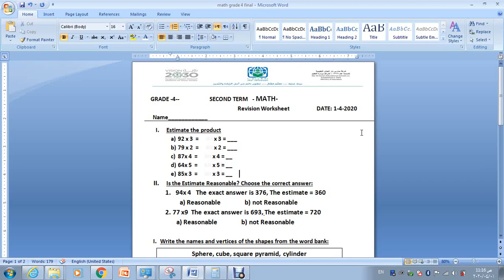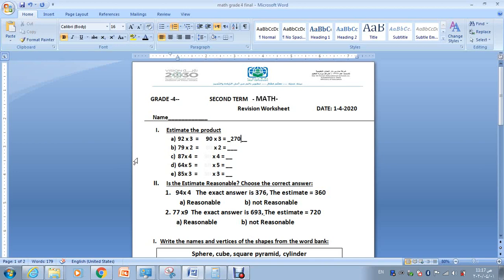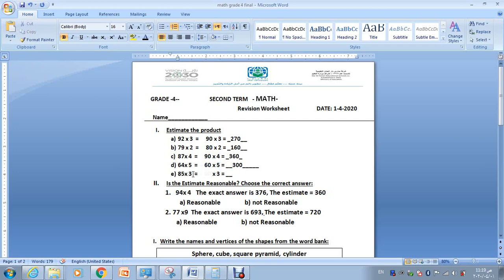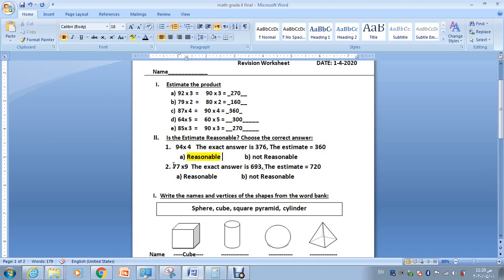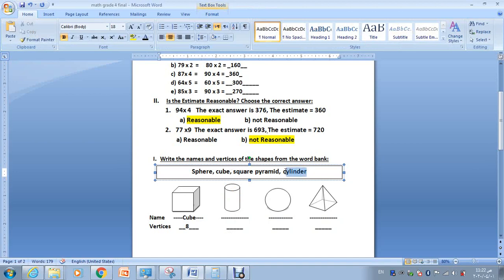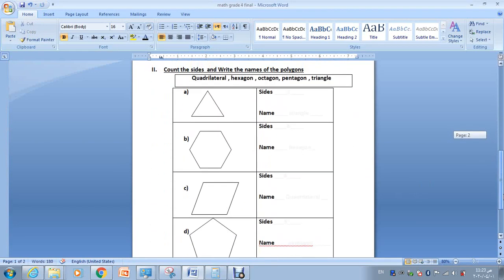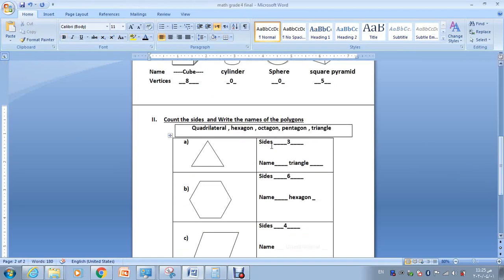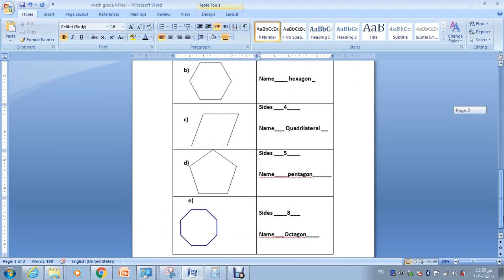Grade 4 math final revision